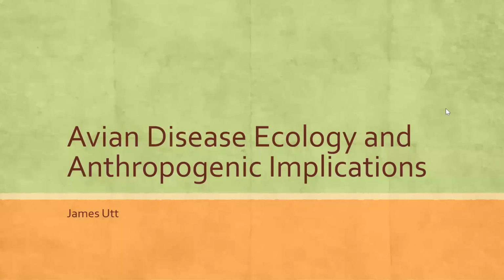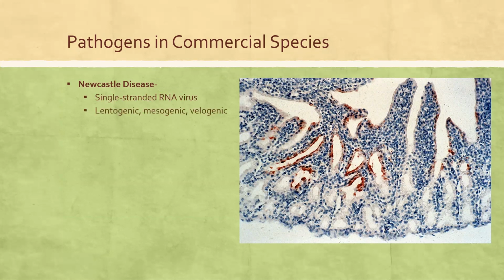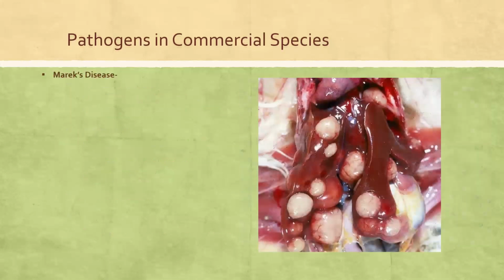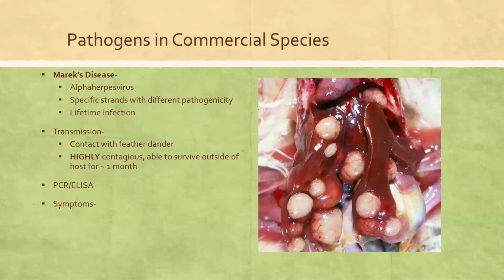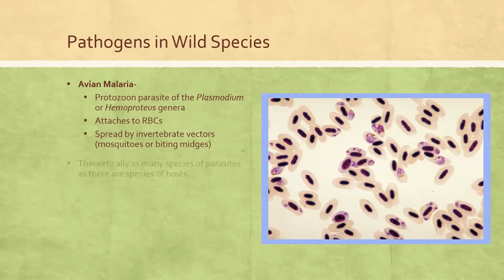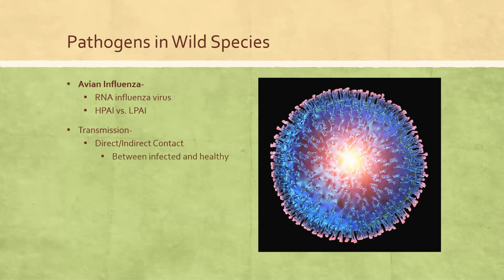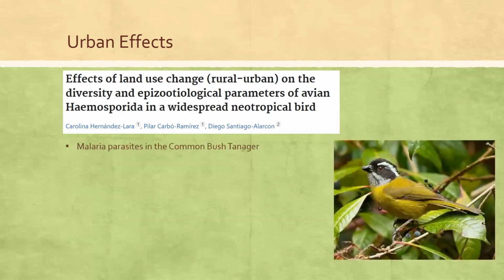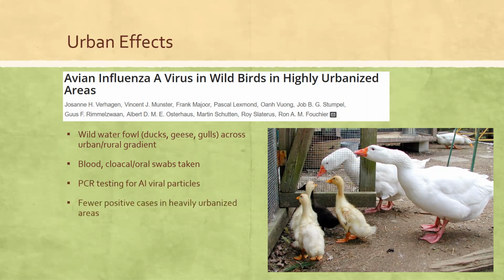Avian Disease Ecology